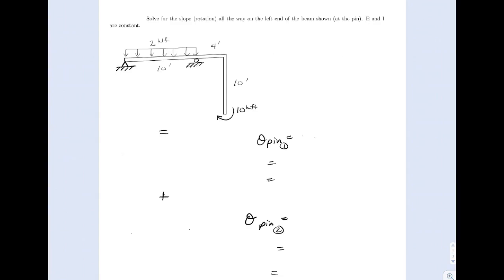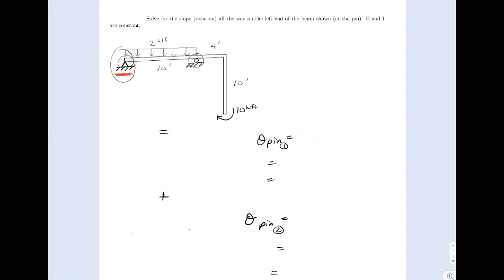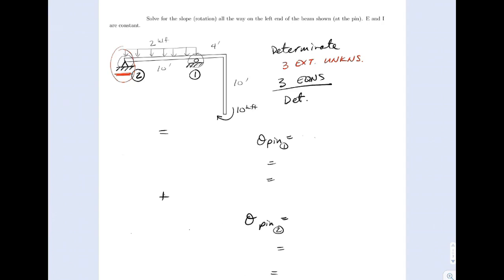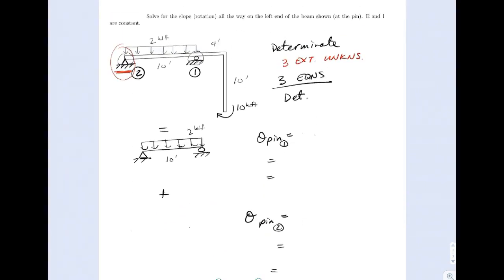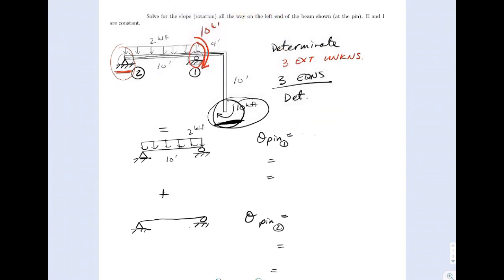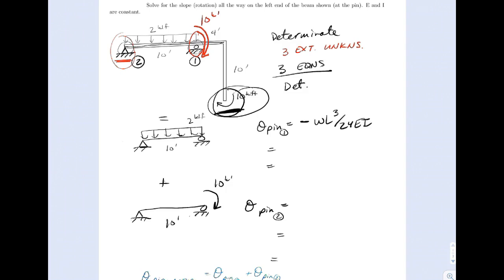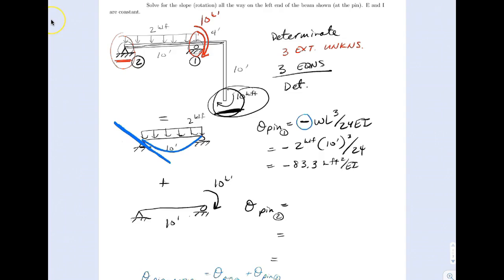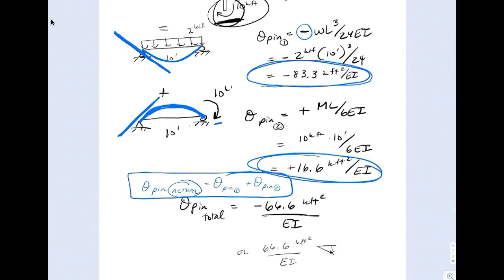Class 3 Delf 1